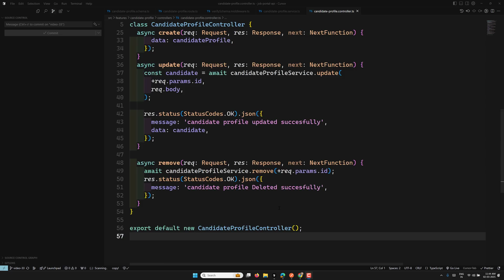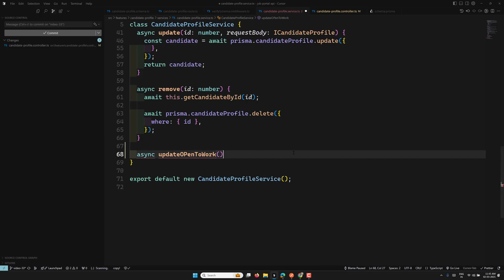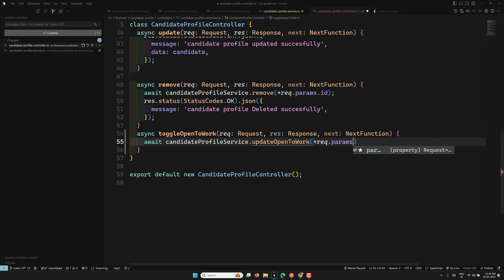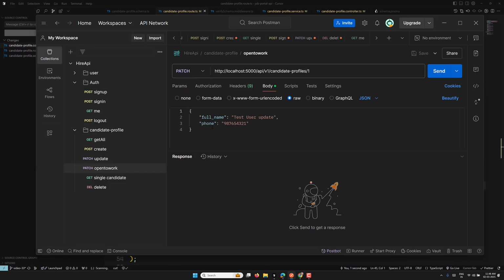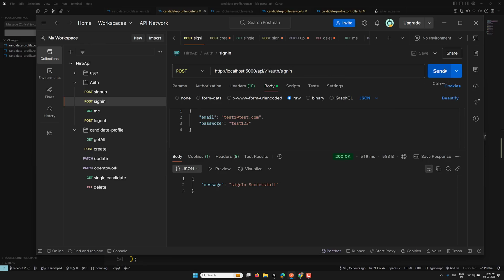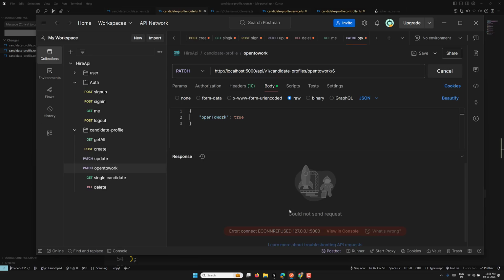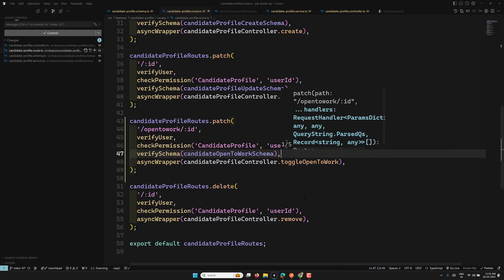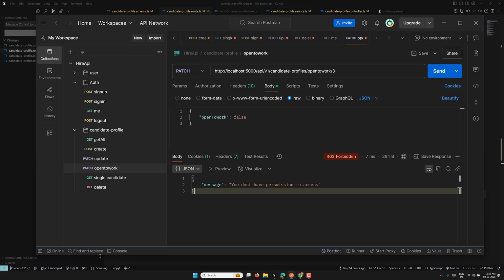34. Update Open to work status to toggle using Patch Request in Node API Project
In this video we will see Update Open to work status to toggle using Patch Request in Node API Project